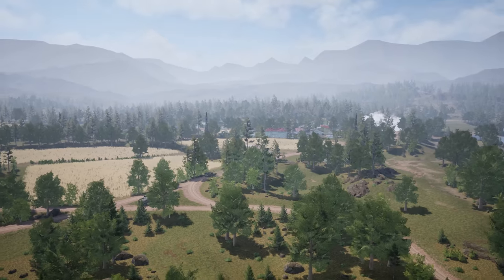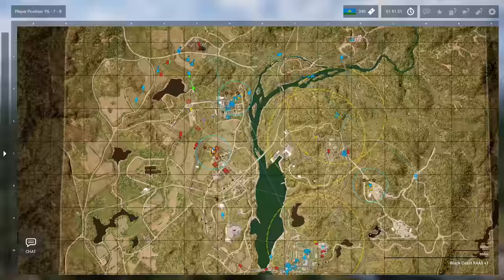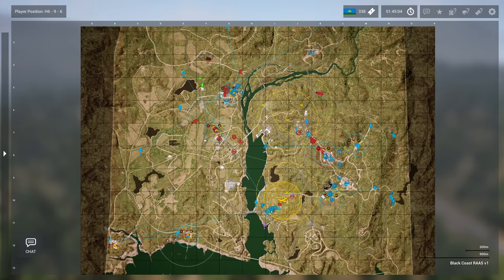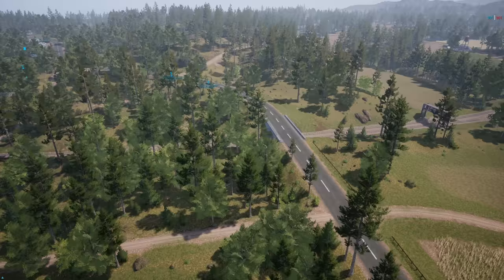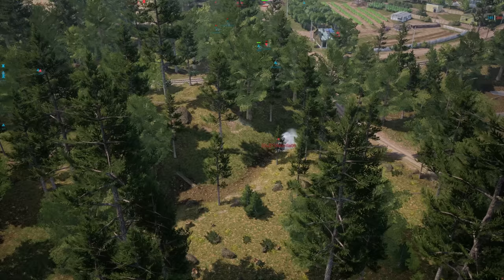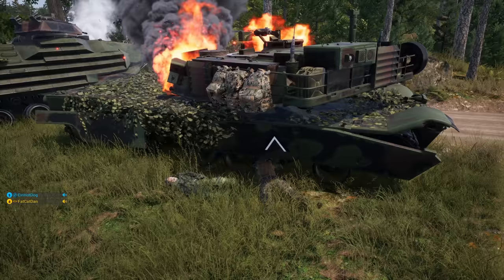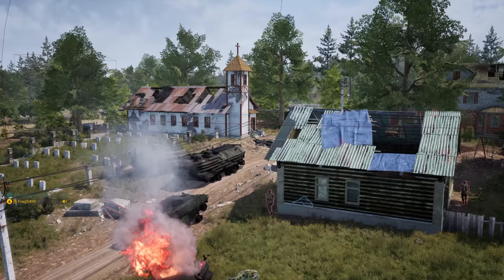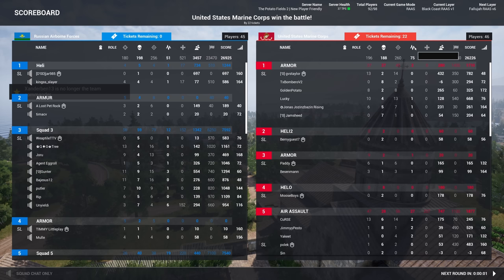THE BEST TANKERS?! Intense USMC vs VDV Mechanized Troop Combat | Eye in the Sky Squad Gameplay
stephen roberts
Rooski
Lancer
stephen roberts
Goldenshrimp

My Gaming Rig:
CPU: i9-9900K
GPU: RTX 2070 Super
RAM: 32gb (2x16gb) 3200 Corsair Vengeance LPX
MOBO: Gigabyte Z390-A
Storage: 1 TB M.2 SATA, 4TB HDD

Streaming PC:
CPU: i9-9900k

Peripherals:
Mouse: Razer DeathAdder Elite
Keyboard: Ducky One 2 RGB LED Double Shot (Red Silent Switches)
Headphones: Razer Kraken Pro V2
Mic: Shure SM7B
Audio Interface: GoXLR
Webcam: Logitech C922x
Monitor: ASUS VG248QE 24” 144hz